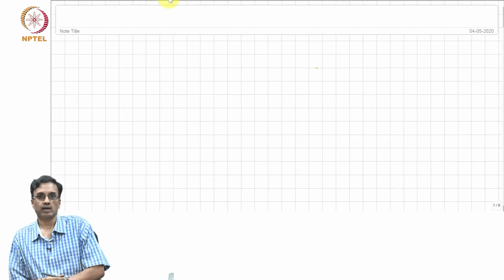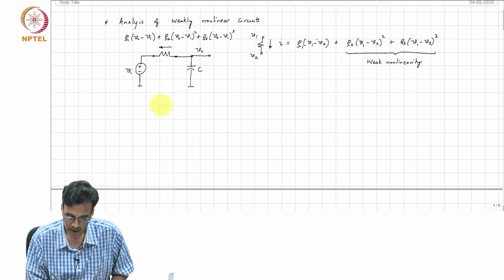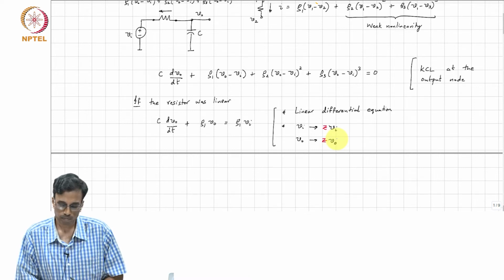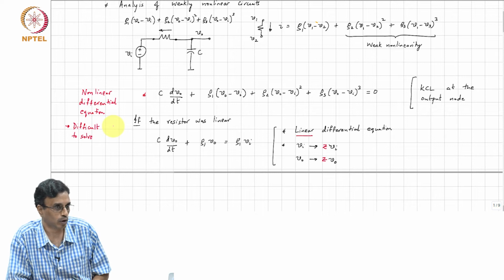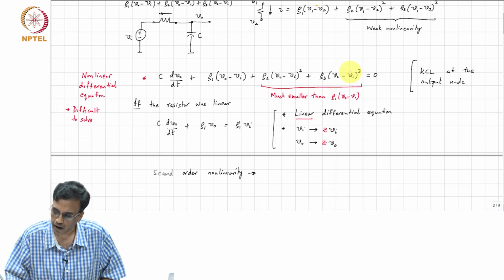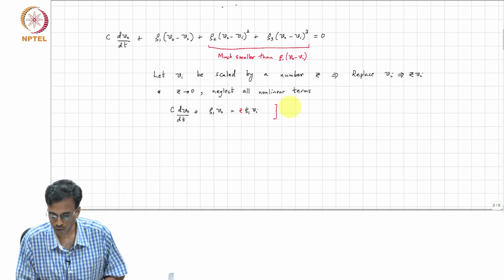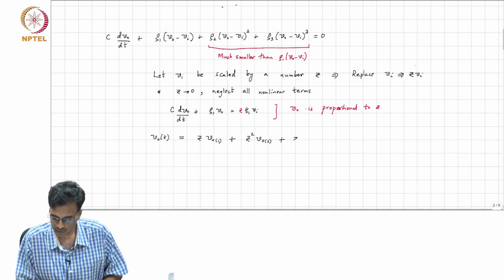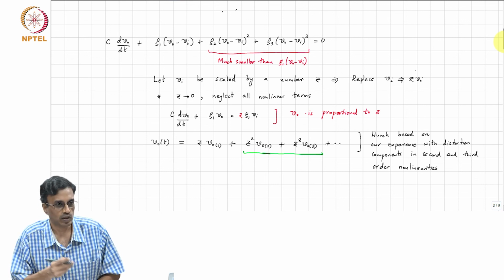11. 3 - Weak nonlinearities in circuits: Intuition behind the method of current injection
11. 3 - Weak nonlinearities in circuits: Intuition behind the method of current injection
IIT Madras